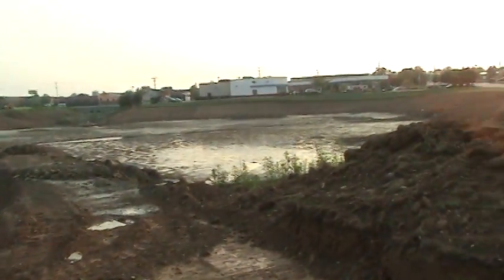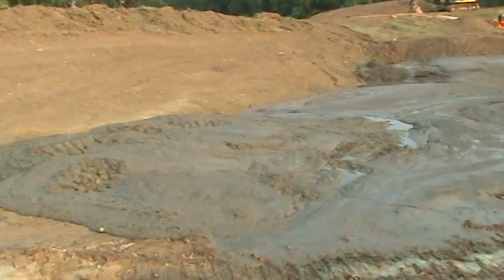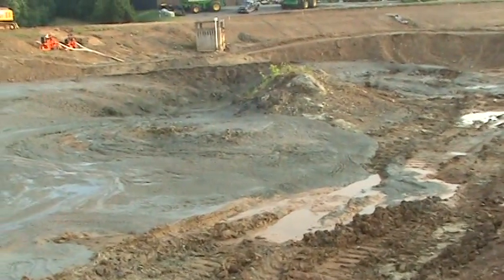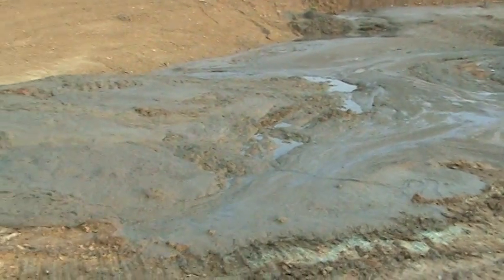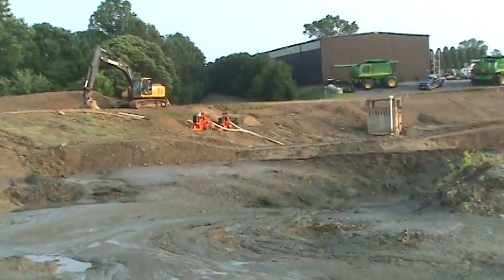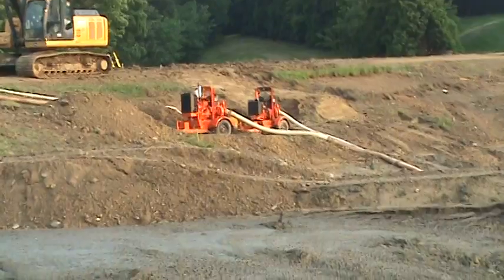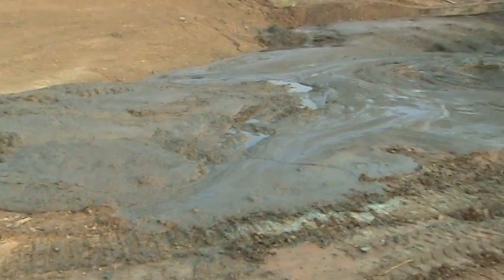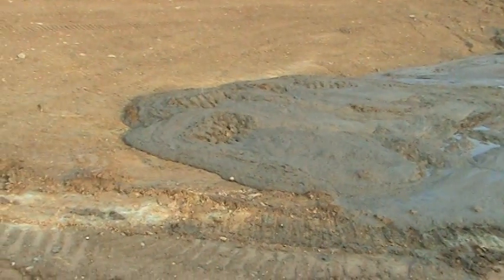Drained Pond "day 3" - part 6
They are double pumpin' the pond down today. I gathered up some stranded blue-gill and a couple more painted turtles. the bass situation is a little sketchy?